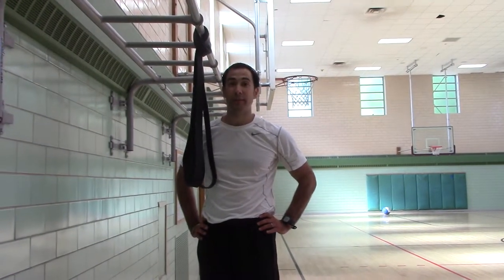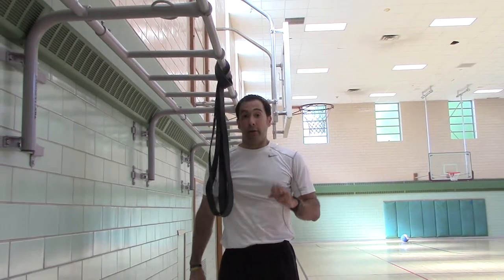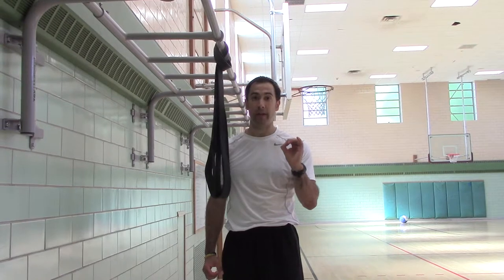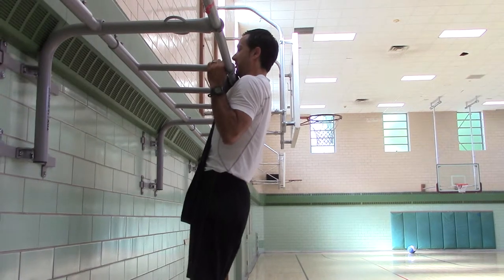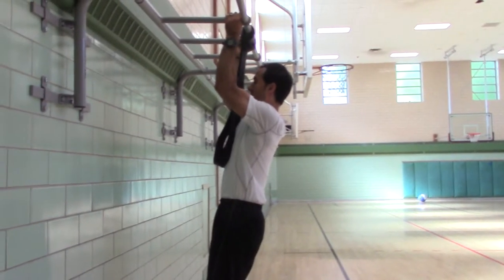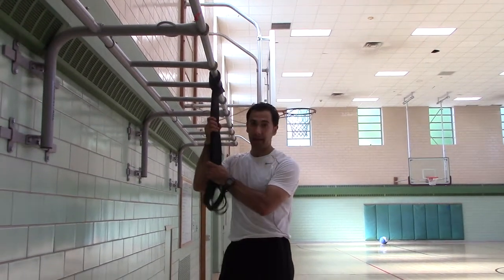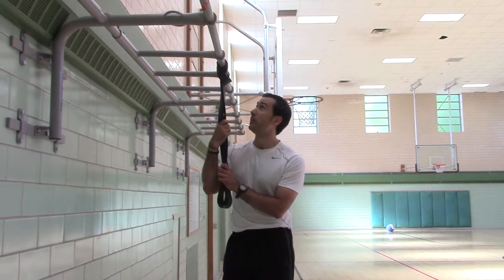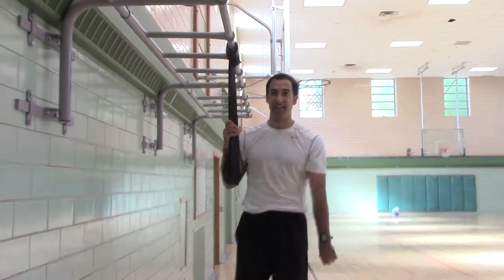Neutral Grip Pull Ups - Negative